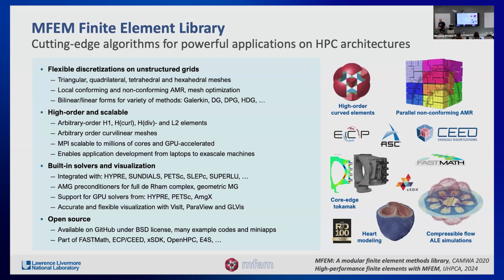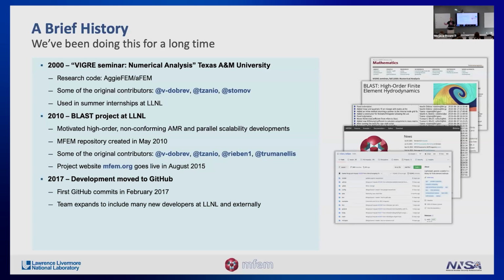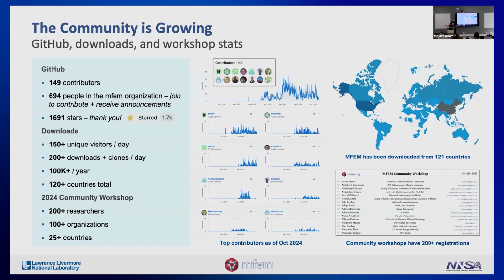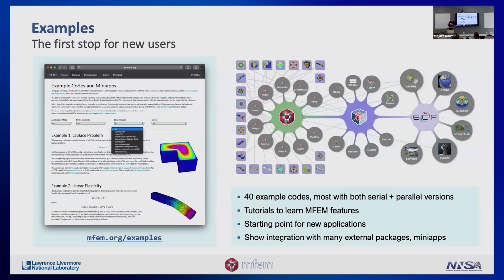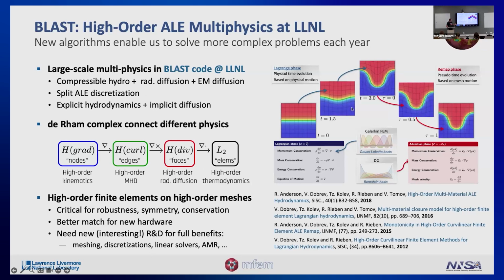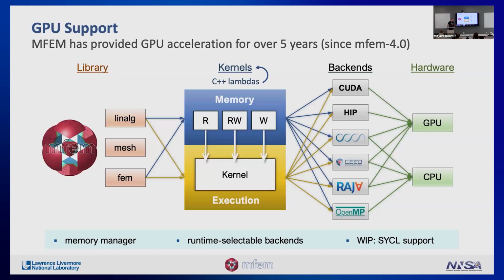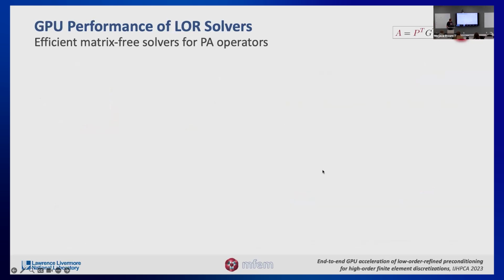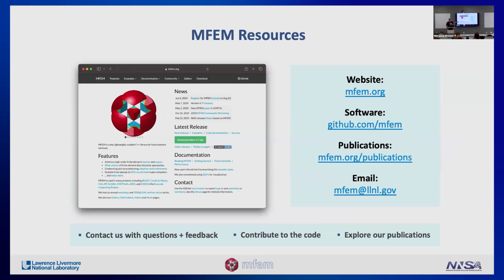MFEM Workshop 2024 | The State of MFEM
MFEM project lead Tzanio Kolev described the project’s past, present, and future with an emphasis on its key capabilities, examples, and mini-apps. Kolev also highlighted the growth of the global community as well as features developed during 2024. LLNL-PRES-856457